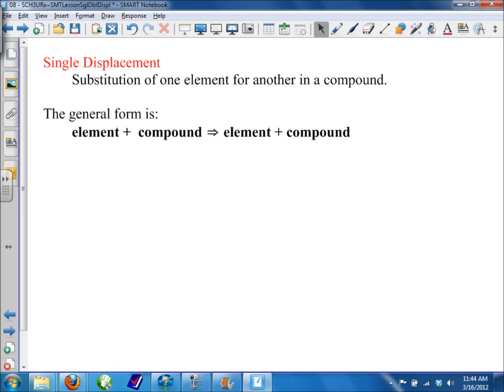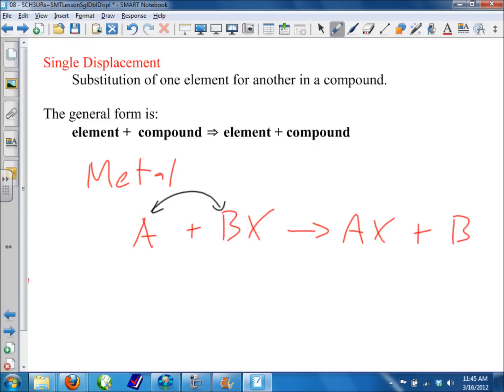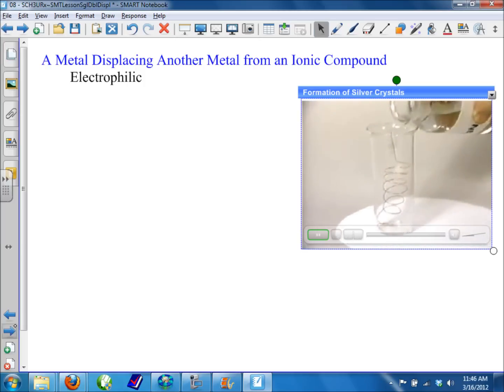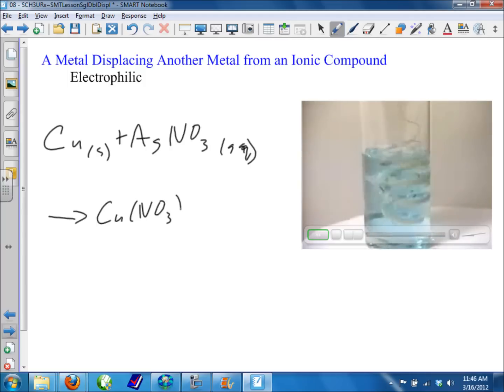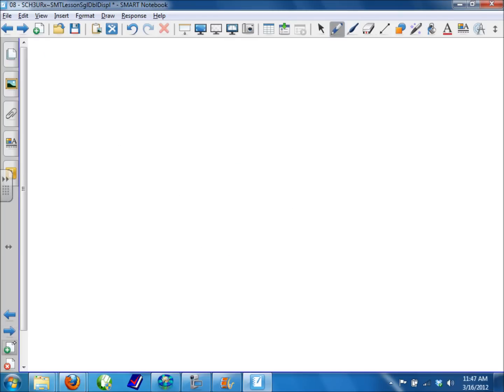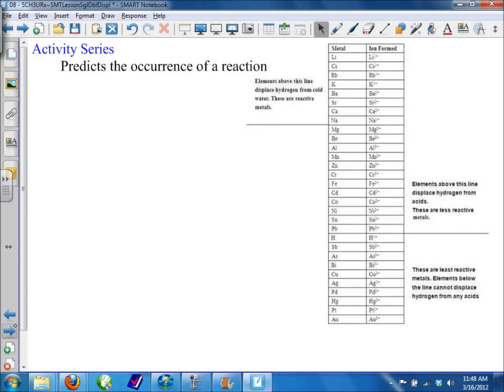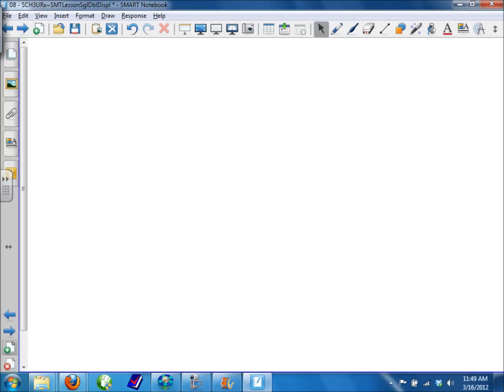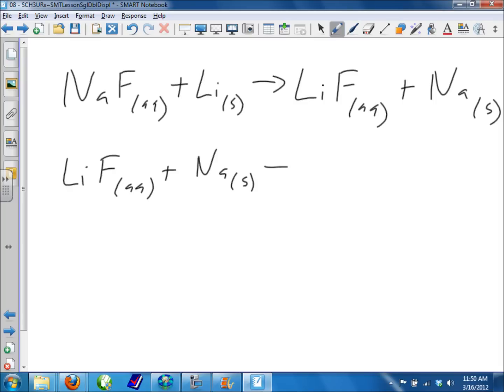Single Displacement Reactions - Part 1/3 - SCH3U